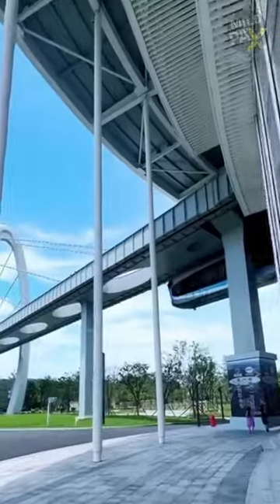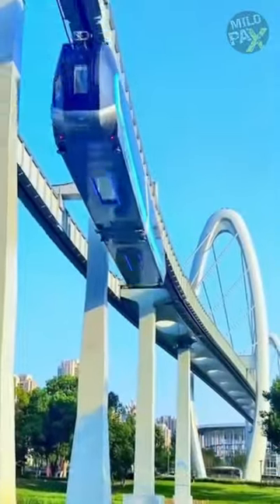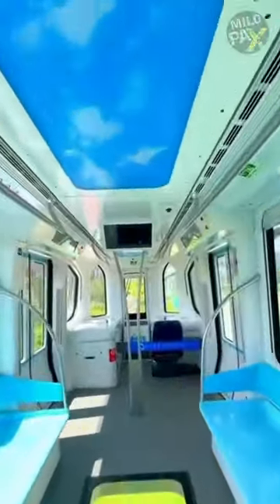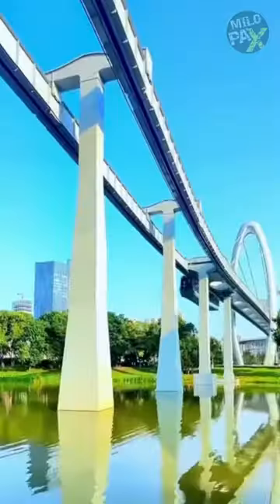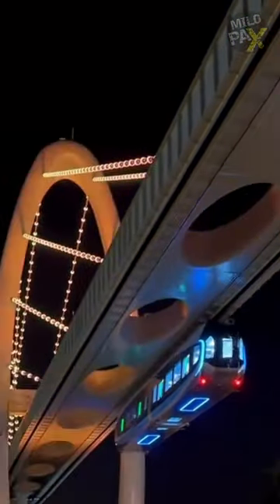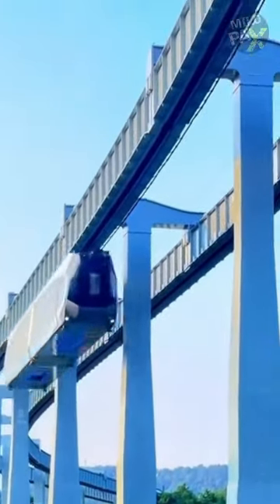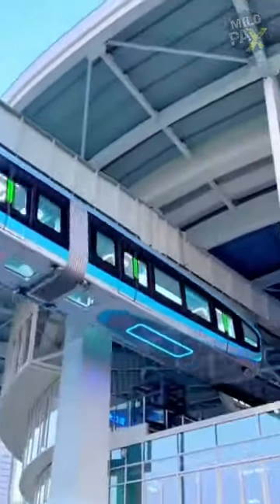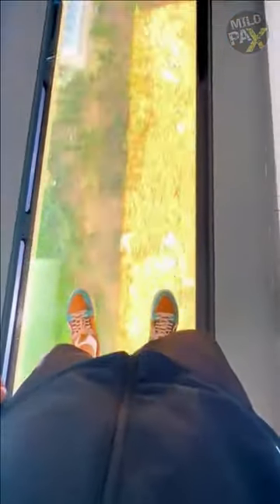How Does This Train Float Without Tracks?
China introduces the world's first suspended maglev, the Red Rail, a marvel of magnetic innovation. This 'sky train,' accommodating 88 passengers across two cars, gracefully floats 10 meters above ground, propelled solely by permanent magnets. Operating at a maximum speed of 80 km/h, it defies traditional rail systems by functioning without physical track contact.
Utilizing powerful repelling magnets in both the rail and train arm, the carriage suspends effortlessly, even without a power supply. This eco-friendly technology minimizes electricity consumption and significantly reduces initial construction costs compared to subways, making tickets more affordable.

ADDITIONAL READINGS:
A fully automatic suspended monorail system developed in Germany was introduced in Beijing Monday as an alternative to the traffic gridlock that clogs the streets and pollutes the air of China's major cities.

Lin Youling, president of the China Business Unit of Air Train International, which introduced the technology to China, said the "sky rails" will utilize the H-Bahn system, a suspended, driverless passenger monorail engineered by the Germany company Siemens.

The H-Bahn, or hanging railway technology, has been in use at the University of Dortmund, Germany since 1984 and at the Düsseldorf International Airport since 2002, but Siemens has not been actively marketing the system, and will no longer carry out turnkey projects.

Still, said Lin, Air Train International plans to build 20 to 30 sky trains in China within five years. The H-Bahn systems are designed to go about 50 kilometers (30 miles) an hour and to transport 75 passengers in each of its four cabins, Lin said.

The H-Bahn system runs on four electric DC traction motors that use direct current drawn from either a conductor rail or an overhead line. The main braking is done with a combined regenerative/rheostatic brake that feeds energy back into the power supply system.

Use of overhead railway lines may help ease traffic in some of China's densely populated cities, said Wang Mengshu, a professor at the Tunnel and Underground Engineering Research Center at Beijing Jiaotong University.

Professor Wang's comments were offered in a statement read at the Air Train International press conference in Beijing.

Wang, a member of the Chinese Academy of Engineering, said the newly proposed transport method costs less and take less time to build than subways.

"Many medium and small cities are not in a position where they can build subways, given their populations, GDPs and other factors," he said. "And even if they are allowed to build them, the cost of operating the subways will be huge."

The alternative solutions, he said, can often be built for less. The low cost of construction and maintenance of elevated rails also makes them an advantage, Wang said.

Also on Monday, construction began on a maglev train line between downtown Beijing and the mountainous Mentougou district to the west. Using Chinese technology, magnets will levitate a train above a track.

The new low-to-medium speed S1 Line is the first of its kind in the country, making China the second nation in the world to have such a line, said Chang Wensen, chief project manager of the line.

The maglev line is being built over the objections of residents living along the line, who are worried about exposure to electromagnetic radiation, the People's Daily newspaper reports.

Chang said the maglev line will not harm people living near the tracks or the environment, because earlier experiments showed the lower speed maglev train emits almost no radiation.

But Qi Fansan, a senior engineer with the Beijing National Railway Research and Design Institute of Signal and Communication who lives near the maglev line, worries that although tests have indicated it will be safe, the standards used for testing are different from European standards.

Qi told the People's Daily, "The radiation will be there, no matter how small they said it is, and its negative impact may show in one or two decades."